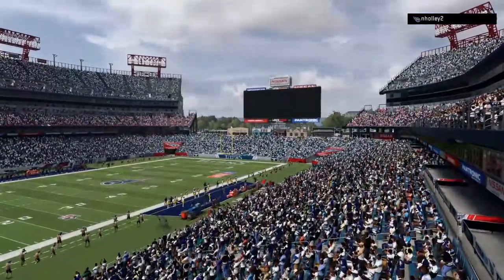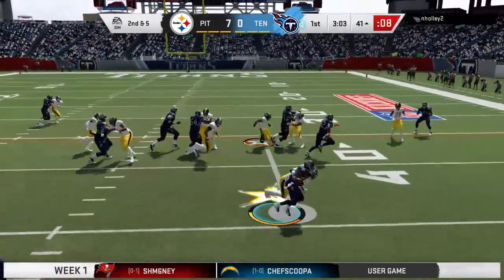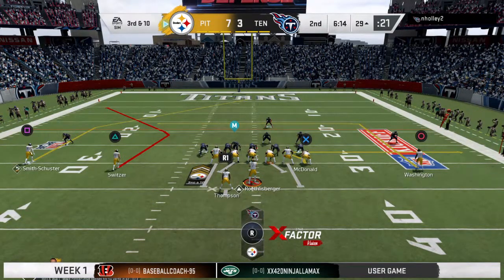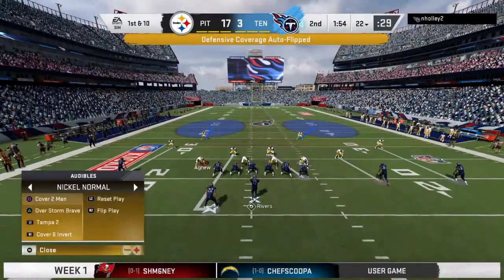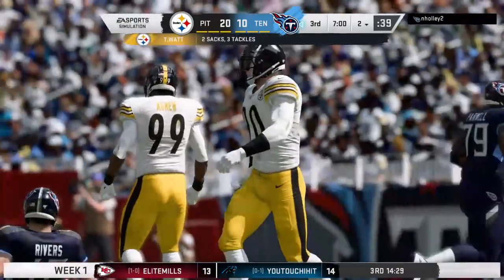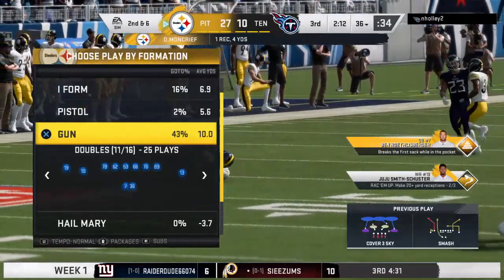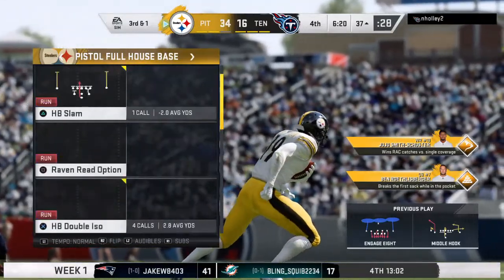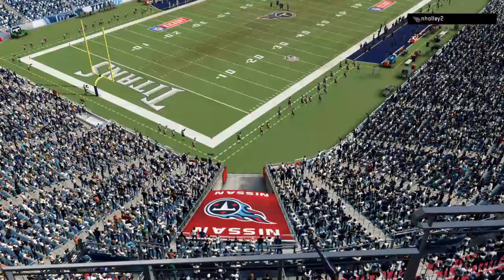Titans vs. Steelers Week 1